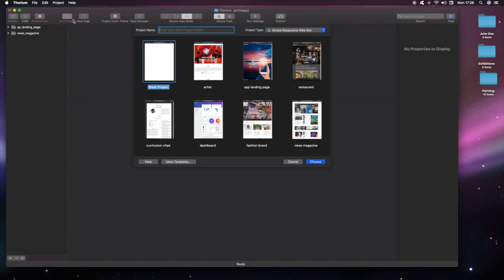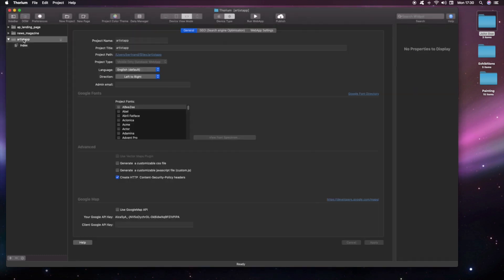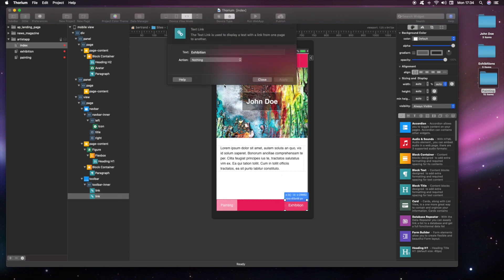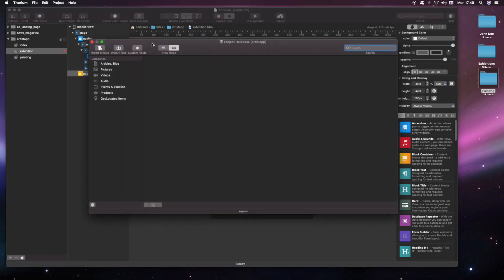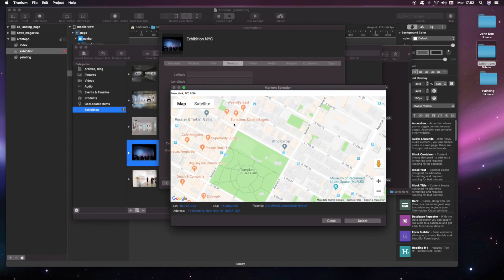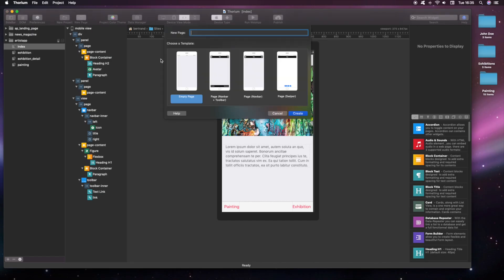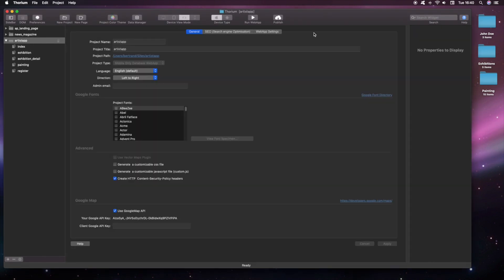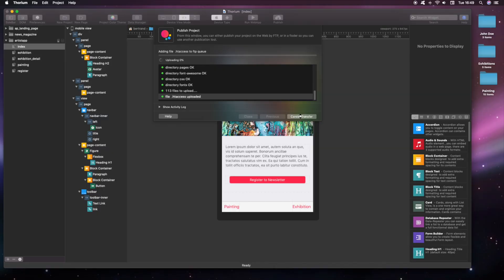Thorium Builder Trailer #2 - Progressive Web App Builder - Beta 1 Preview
Find out more about the PWA (Progressive Web App) creation process with the  Thorium Builder Beta Version.

Final Version available early 2019.

to find out more.